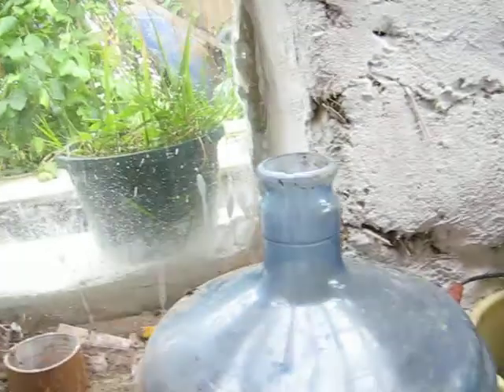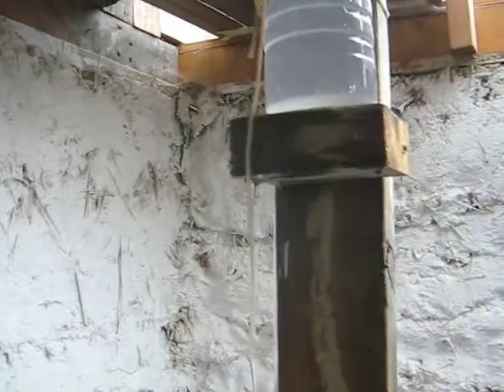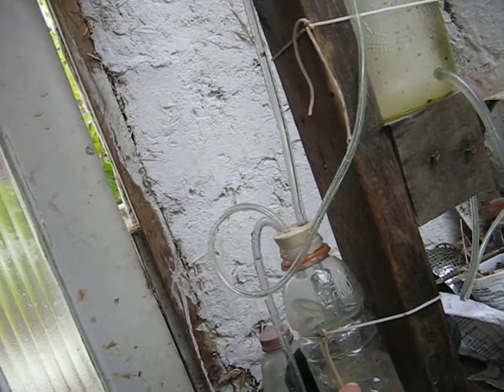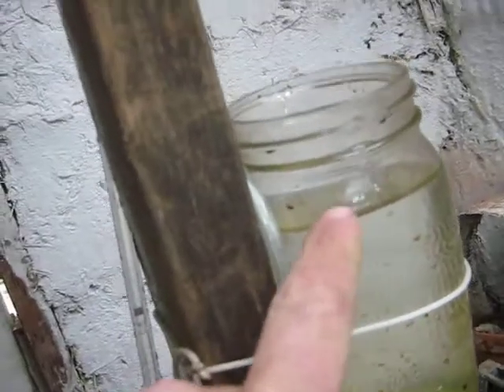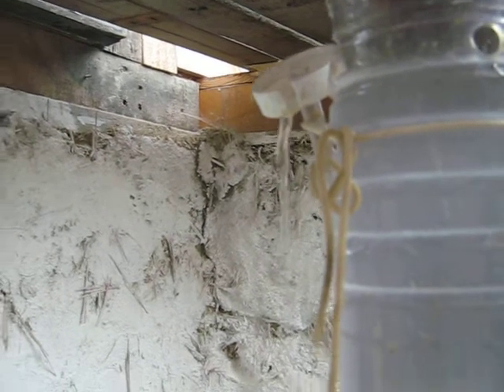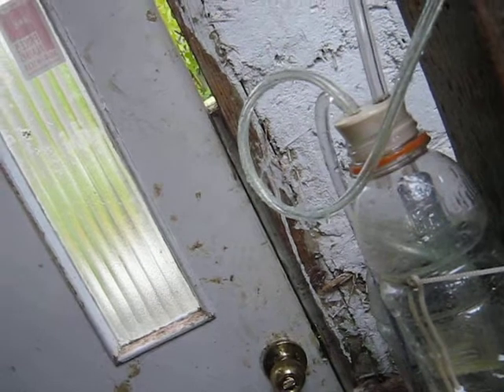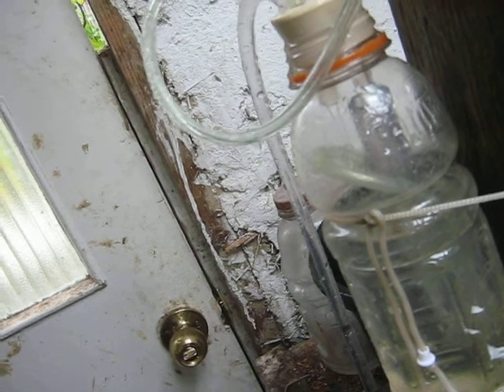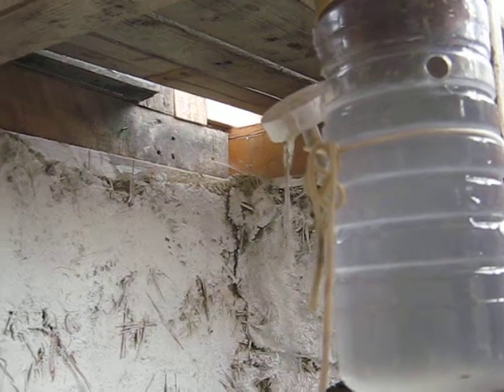Bio fueled water pump (Powered by aquarium air pump to show refill and pump stages)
This is a demo of the how the little siphon works inside the pump to do pumping and refill strokes. This pumps quite a lot of water.